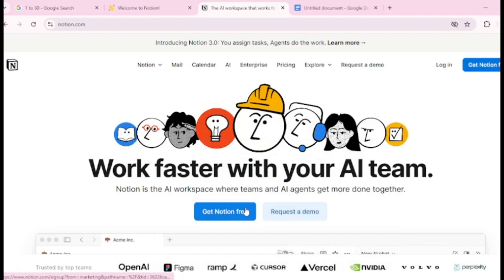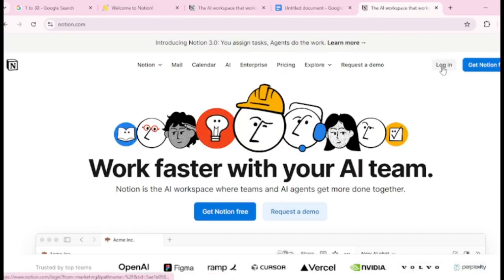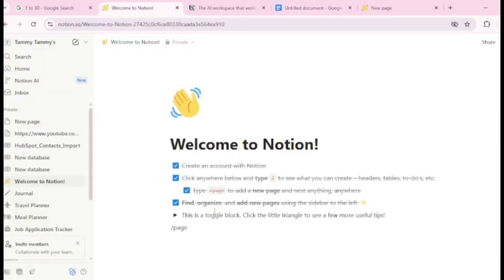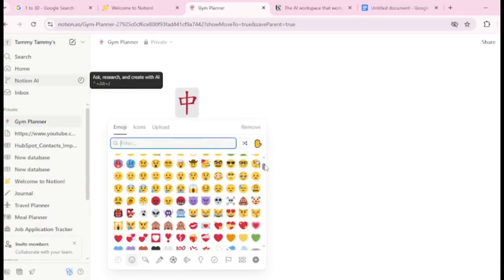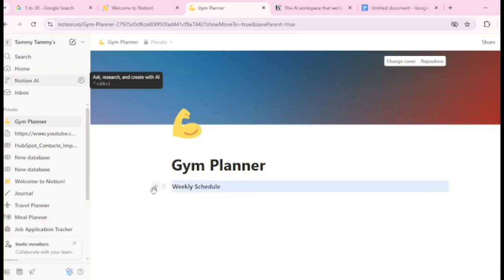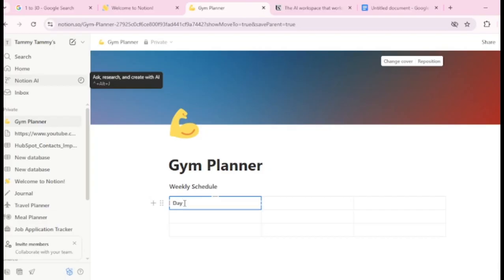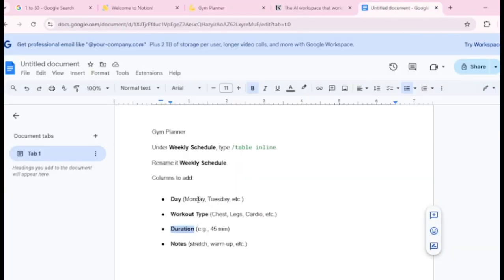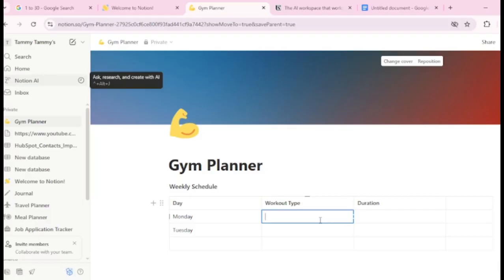How to Make GYM On Notion